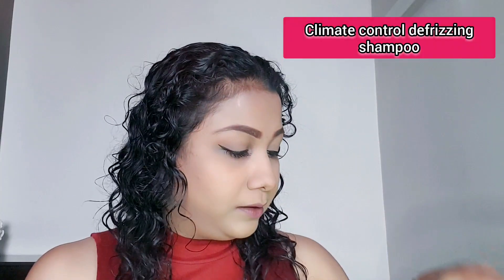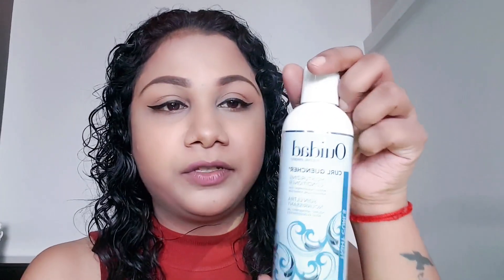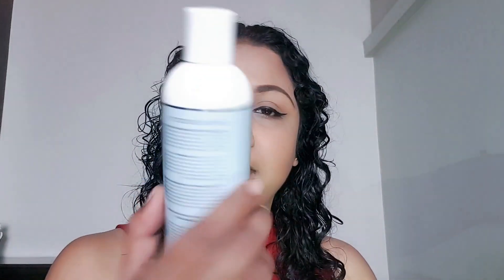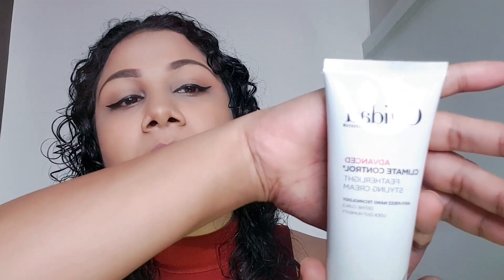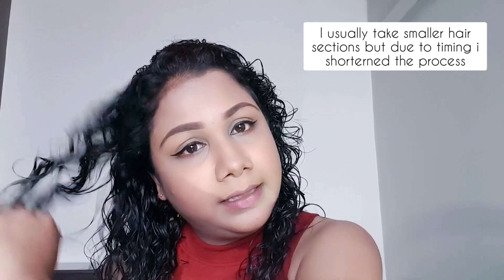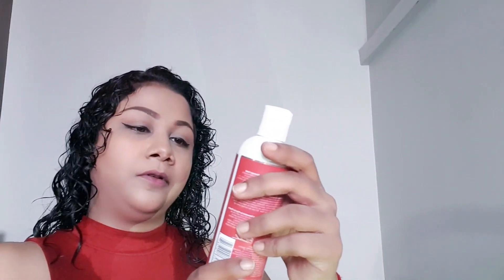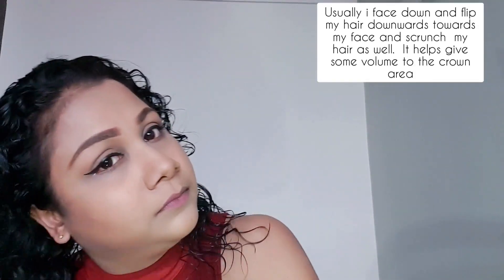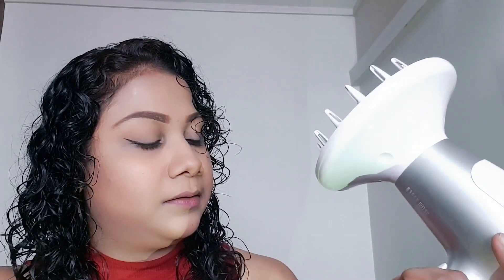Ouidad hair product review!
Review on ouidad advance climate and curl quencher range on asian hair and humidity test

Ouidad hair line review!
Ouidad Products tested:
-Advance climate control defrizzing Shampoo
-Curl quencher moisturizing conditioner
- Advance climate control featherlight styling cream
- Advance climate control heat and humidity gel

My review on these product!

PROs
- All four products above worked perfectly on my 3A/B curls
- The shampoo did not strip off moisture from my hair. So it is suitable for using as a daily cleanser
- The conditioner smelled AMAZING! A little goes a long way and is not too heavy to weigh down my hair
- The cream and gel did not leave a crunchy feeling once dried. My hair was soft to touch and had a shine to it.

CONs
-The products are in small bottles, 250ml. May need to stock up on these if you use daily
- The product can be pricey for the size of the bottle and compared to other CG products sold

Yup, these products are one of my favs and is def gonna be on my list of "to gets".

I hope you all enjoyed the video! Do share with me on the types of review, tutorial you would like me to make.

Love,
Viji 💋